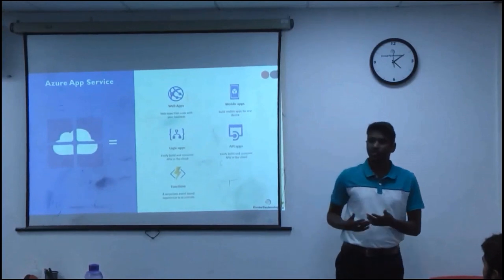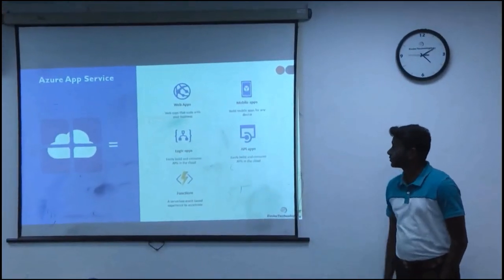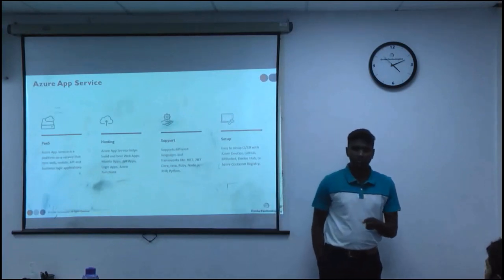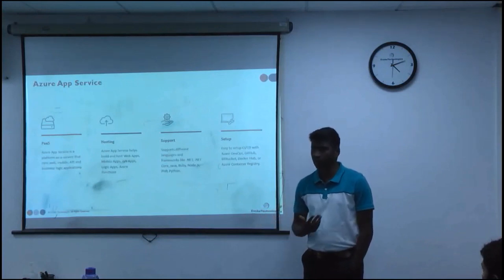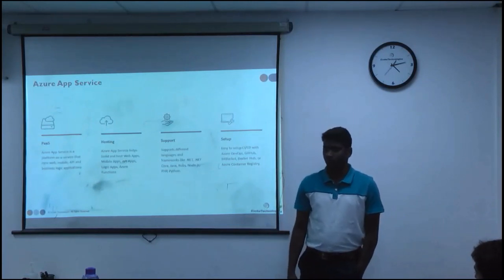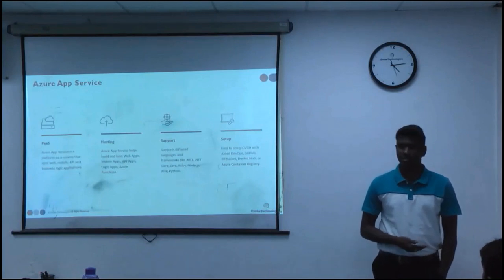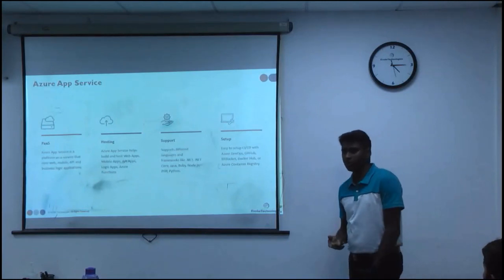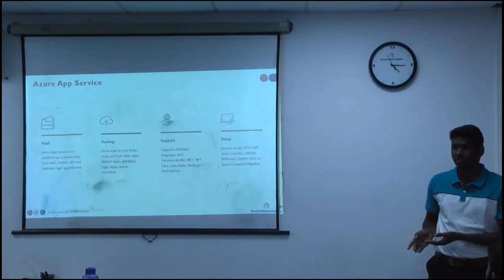Introduction to Microsoft Azure App Services – Module 1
This is the first module on Microsoft Azure App Services. It provides an overview and introduction of Azure App Services platform and helps you understand what App services are and why, and when you should use them.